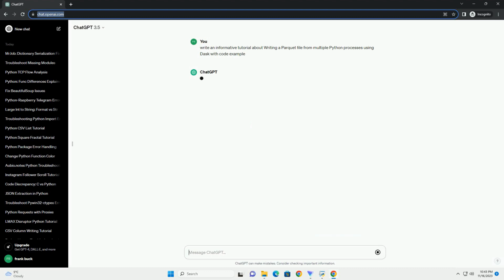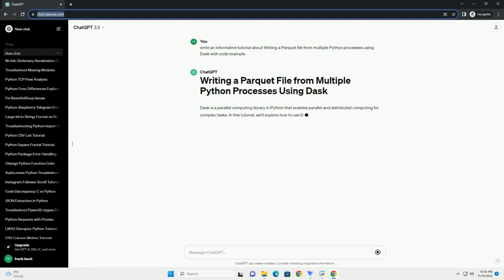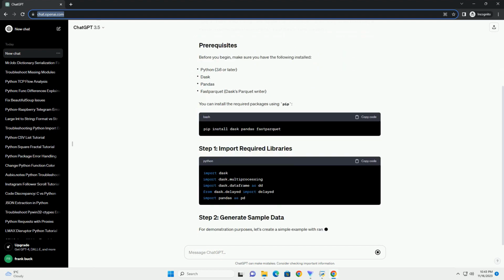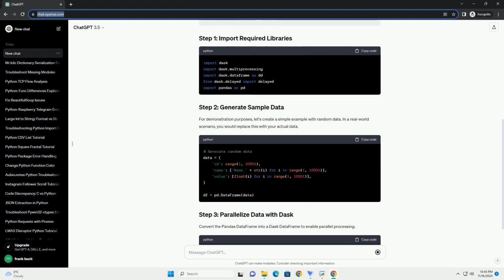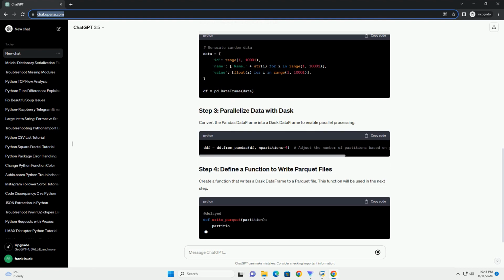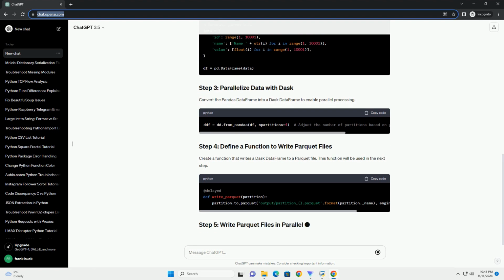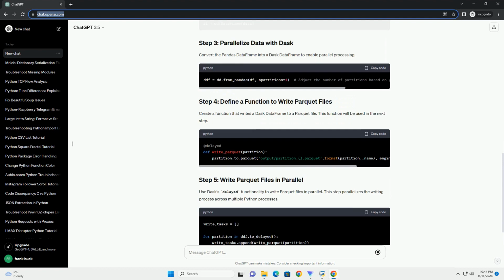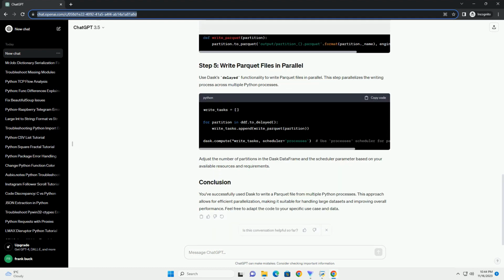Writing a Parquet file from multiple Python processes using Dask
Dask is a parallel computing library in Python that enables parallel and distributed computing for complex tasks. In this tutorial, we'll explore how to use Dask to write a Parquet file from multiple Python processes, allowing for efficient parallelization and scalability.
Before you begin, make sure you have the following installed:
You can install the required packages using pip:
For demonstration purposes, let's create a simple example with random data. In a real-world scenario, you would replace this with your actual data.
Convert the Pandas DataFrame into a Dask DataFrame to enable parallel processing.
Create a function that writes a Dask DataFrame to a Parquet file. This function will be used in the next step.
Use Dask's delayed functionality to write Parquet files in parallel. This step parallelizes the writing process across multiple Python processes.
Adjust the number of partitions in the Dask DataFrame and the scheduler parameter based on your available resources and requirements.
You've successfully used Dask to write a Parquet file from multiple Python processes. This approach allows for efficient parallelization, making it suitable for handling large datasets and improving overall performance. Feel free to adapt the code to your specific use case and data.
ChatGPT